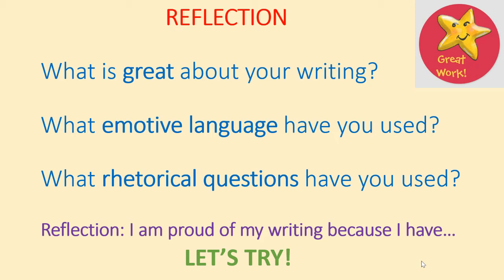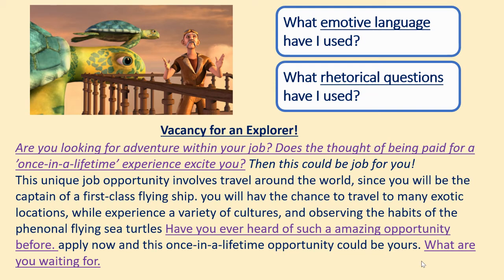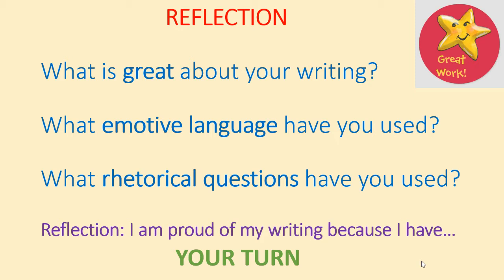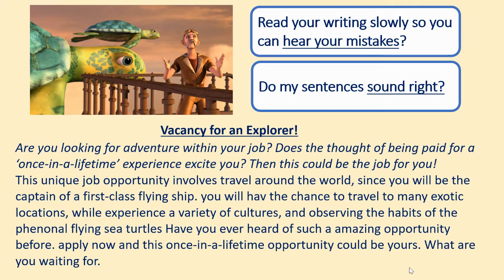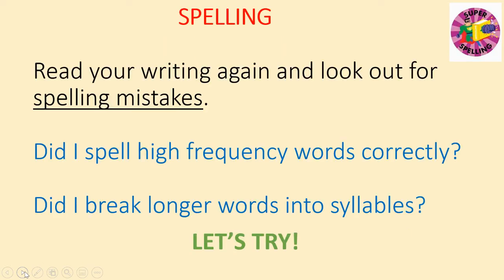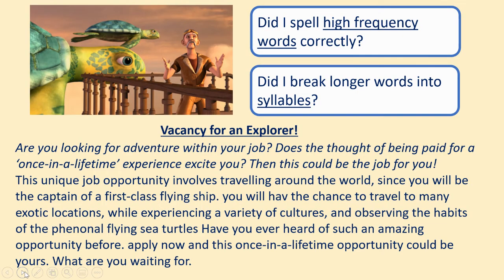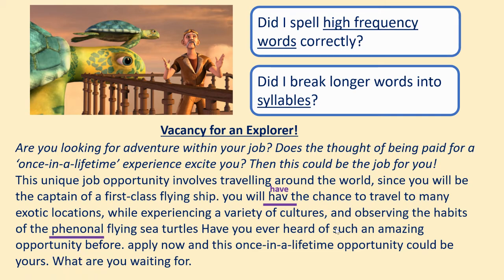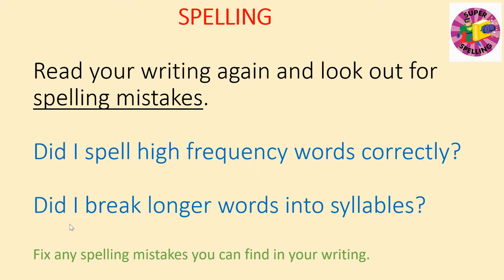Year 4 English 15 12 02 21